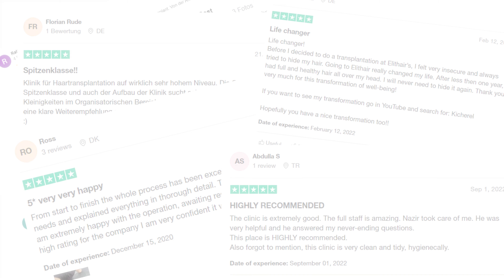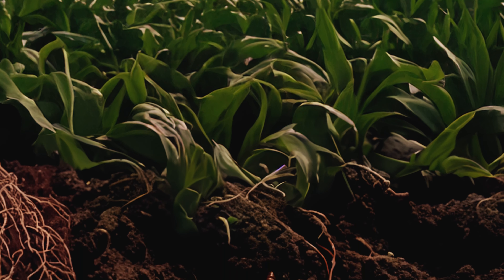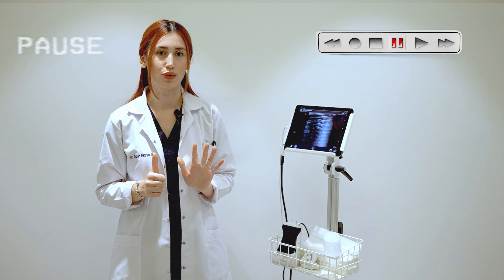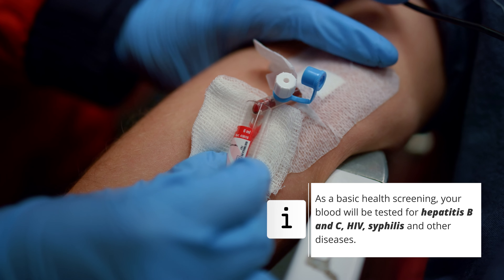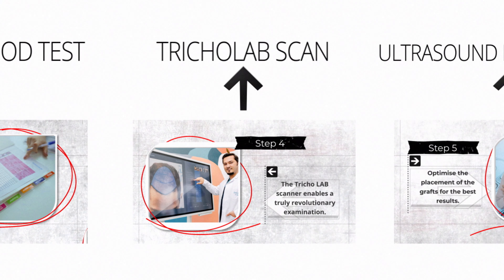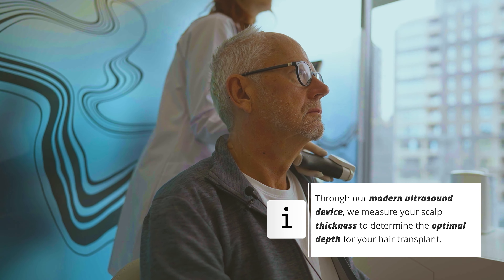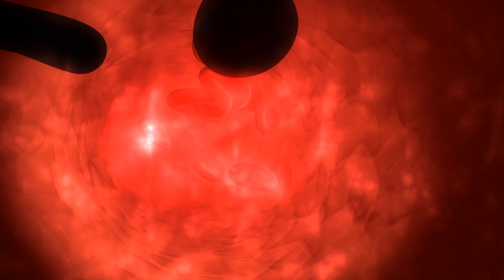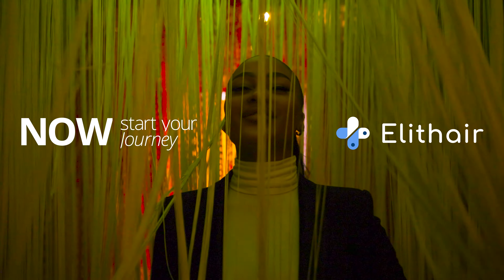The Secret behind our Hair Transplant Results... | Pre-Test System Explained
Unlock the secrets to unparalleled hair restoration with Elithair's groundbreaking pre-test system! Discover how our meticulous 6-step process ensures lasting results and empowers individuals to regain their confidence and natural hair beauty. Join us as we delve into the science and success stories behind our innovative approach to hair transplantation. Your journey to vibrant, lifelong hair begins here!

Experience it Yourself
►More Before After Pictures:

Who is Elithair?
Elithair is the World's Biggest Hair Clinic based in Istanbul, Turkey where we perform hair and beard transplants. We've helped over 100,000 patients grow back their hair and confidence!